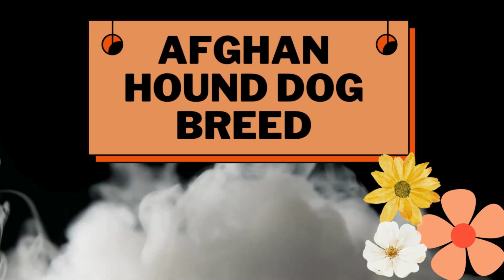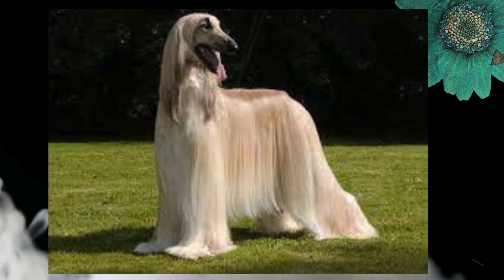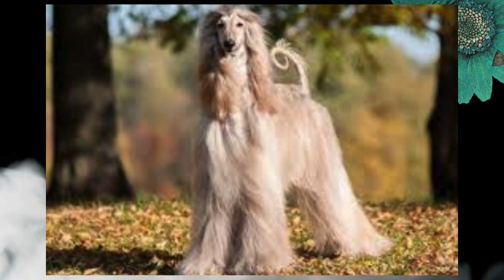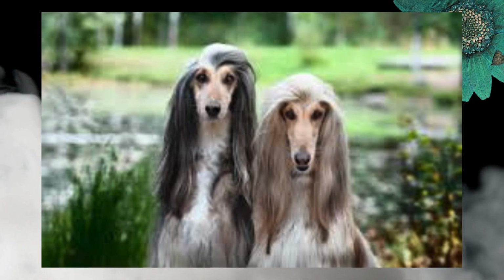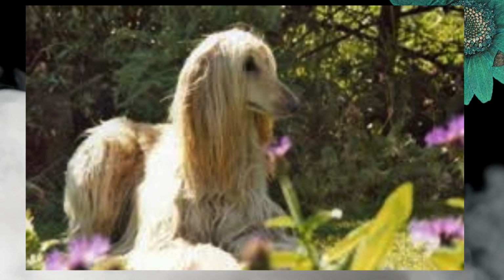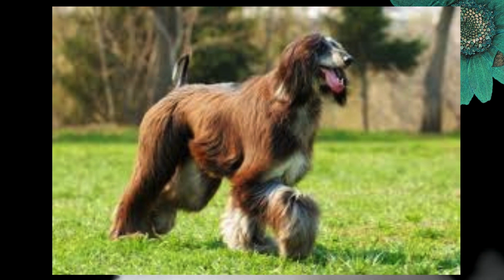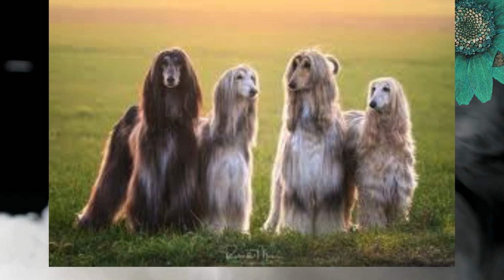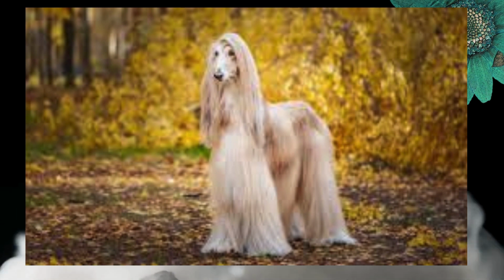Afghan hound dog | best dog | guard dogs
, imran khan party, Pakistani dishes, geo news, dunya news, uk visa,